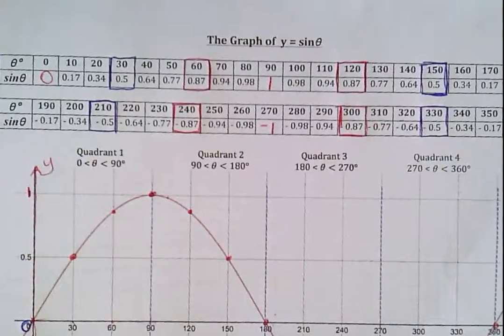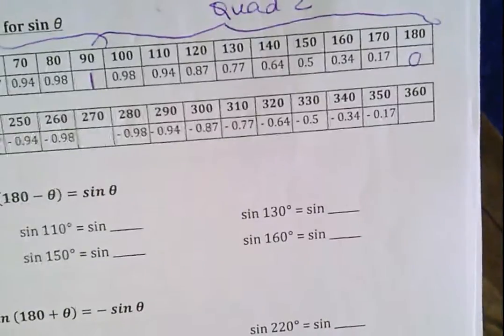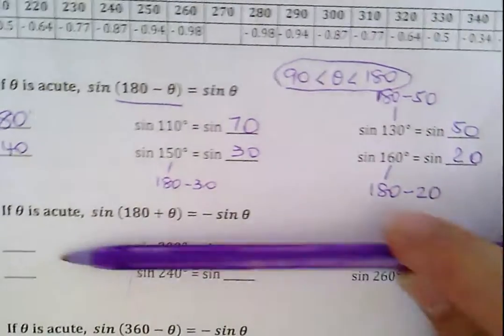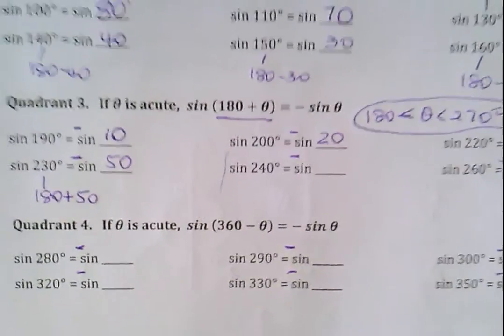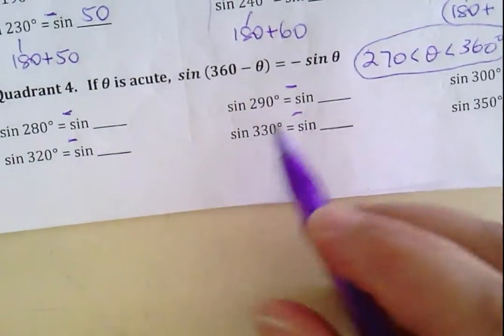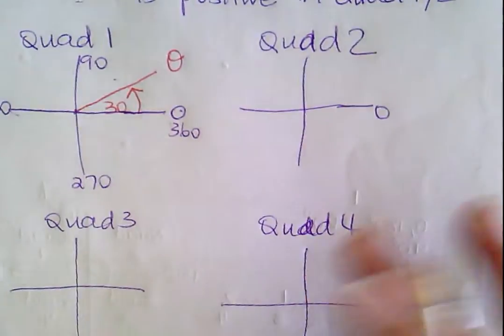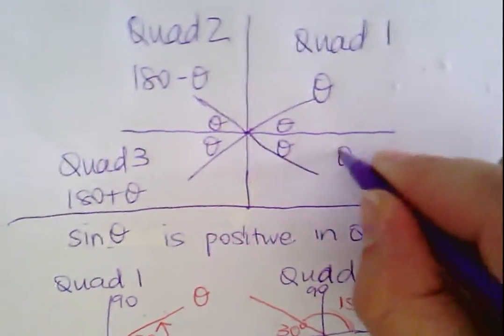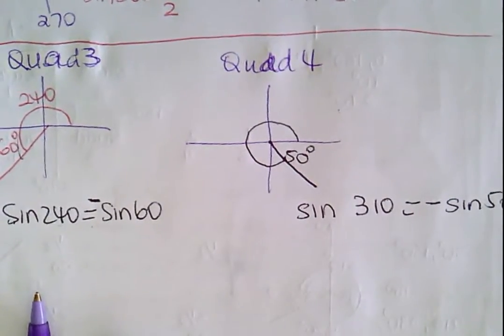y = sin x continued